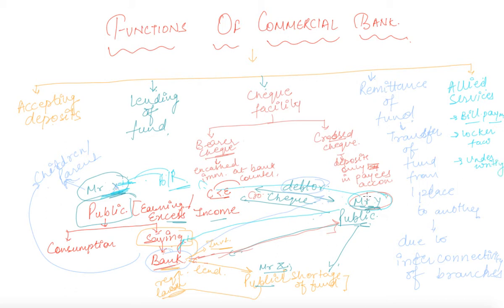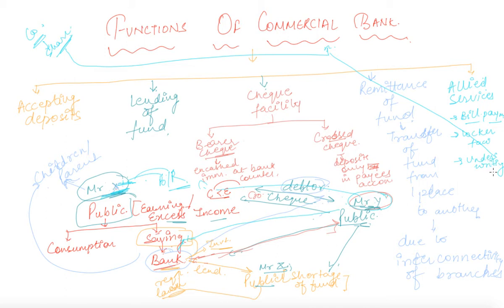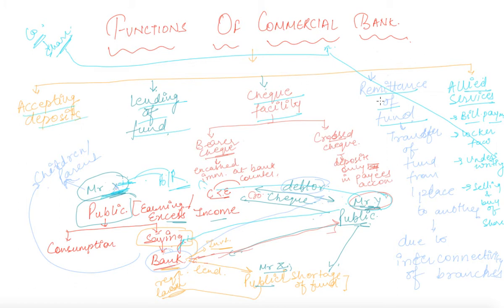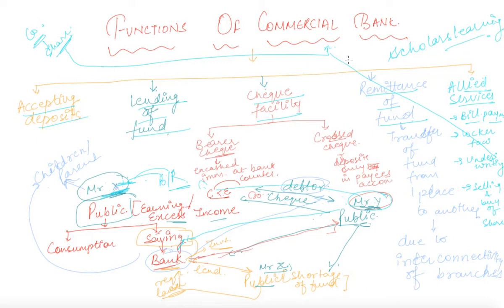Functions of Commercial Bank | Class 11 Business Business Services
Functions of Commercial Bank |  Class 11 Business Business Services by Anjali